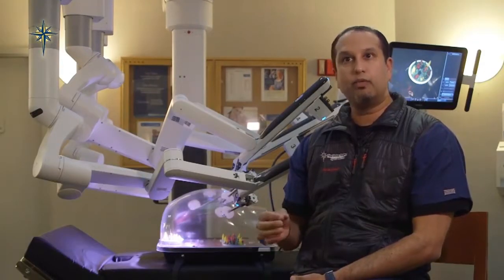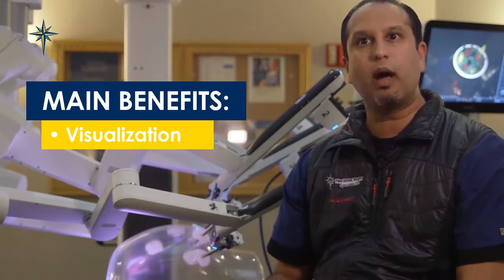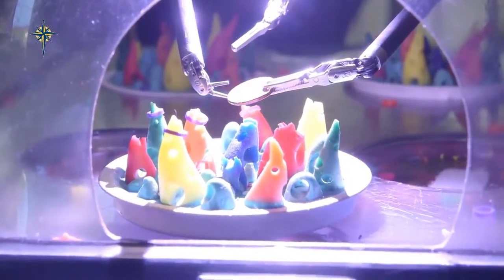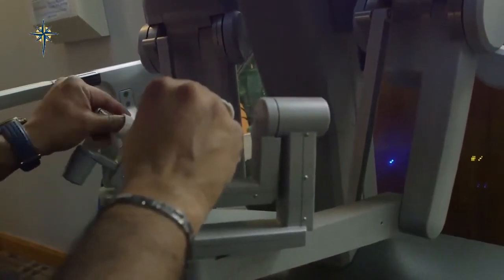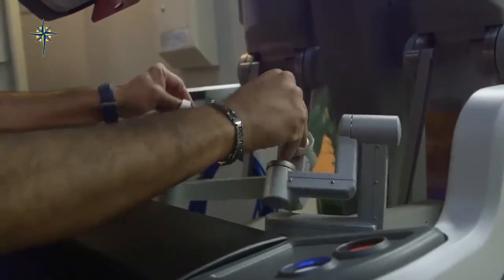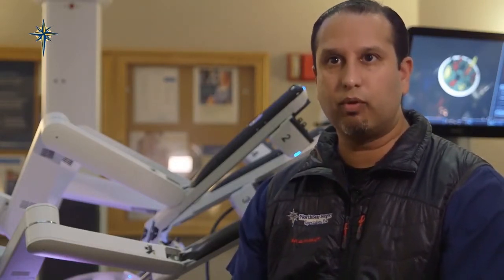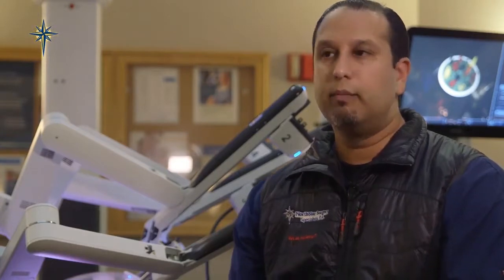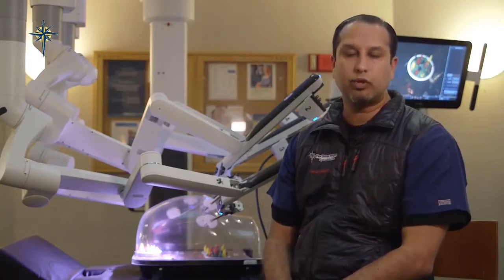Hernia Surgery Procedure| da Vinci Robotic Surgery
Robotic Surgery is a minimally invasive surgery that has replaced traditional laparoscopic surgery. Hernia Surgery Procedure can be done by robotic surgery. The benefits of da Vinci Robotic Surgery over laparoscopic Surgery are Visualization, Dexterity and faster recovery process.